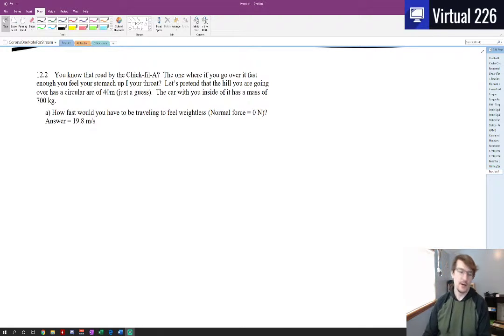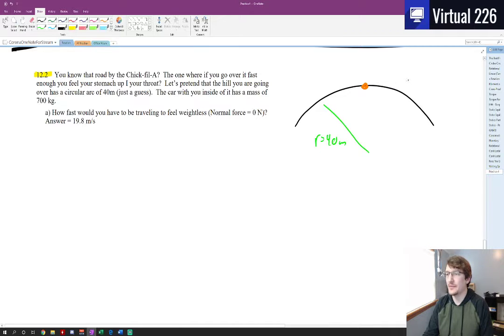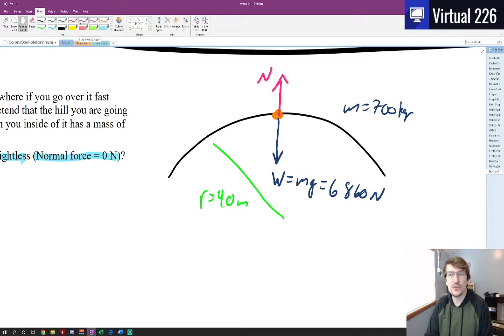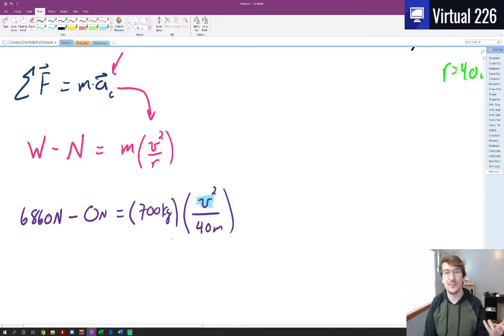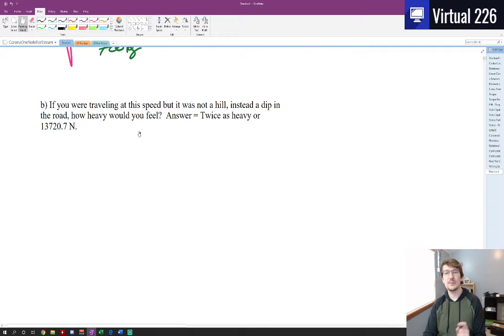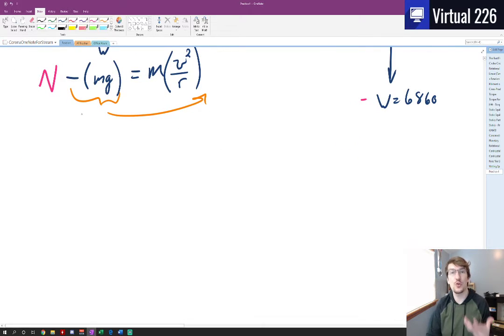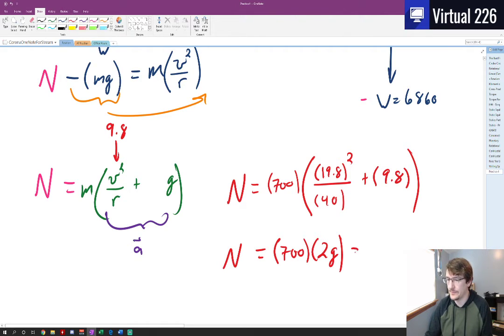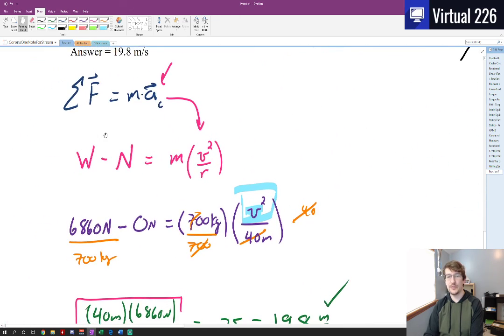CP Physics - Practice 4 Q12.2 Centripetal Force